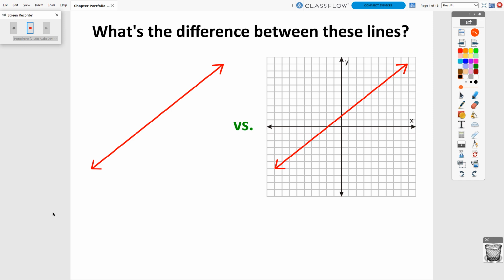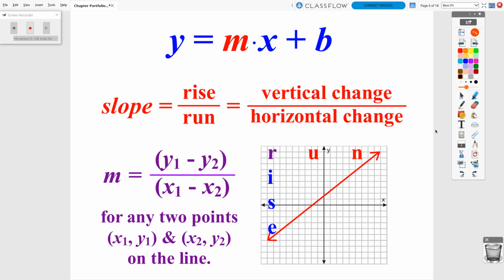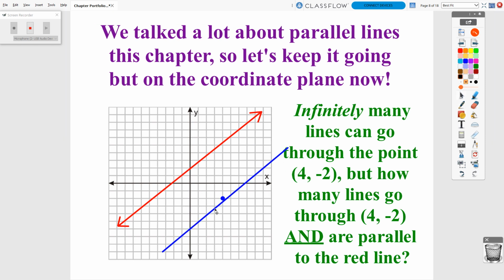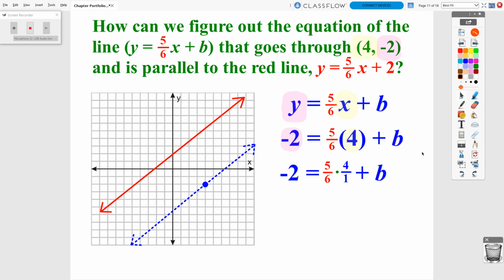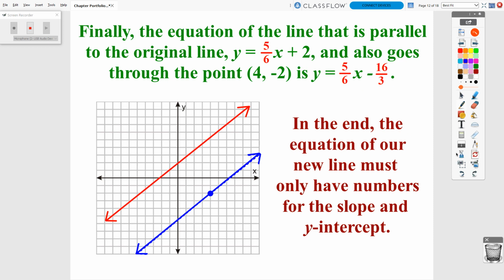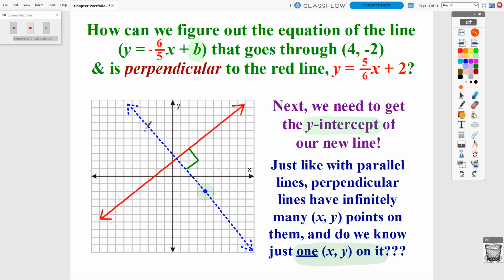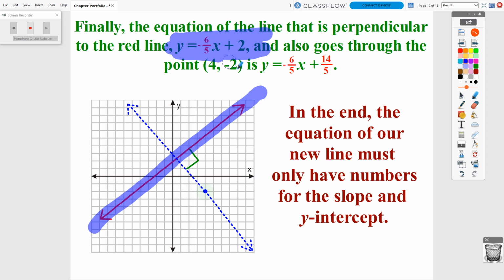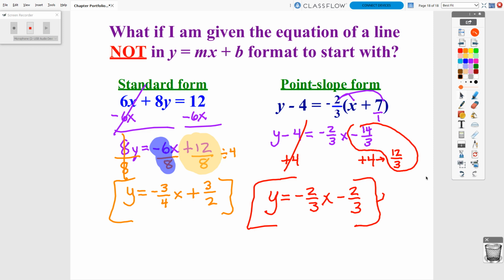Pre-AP Geometry, Chapter 2+3 - Portfolio Lesson